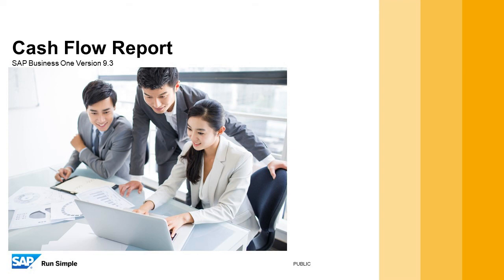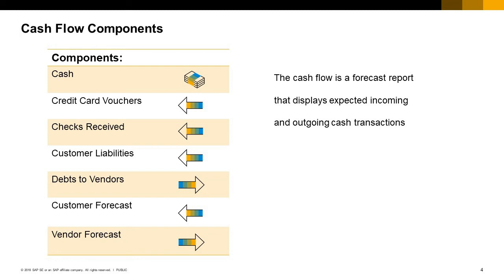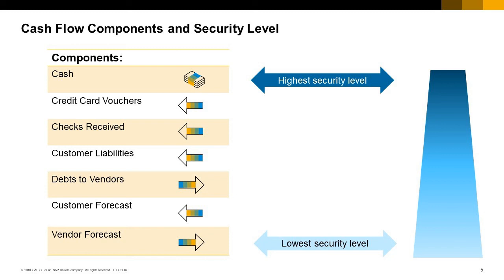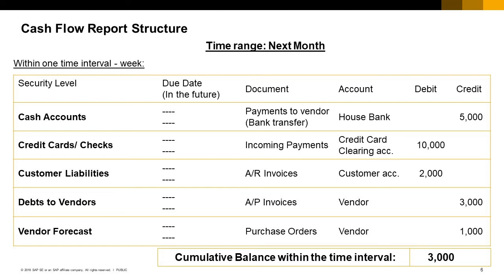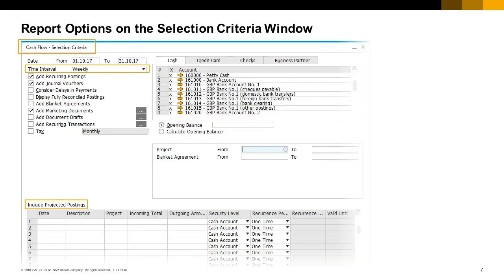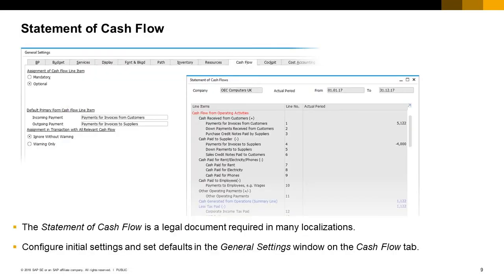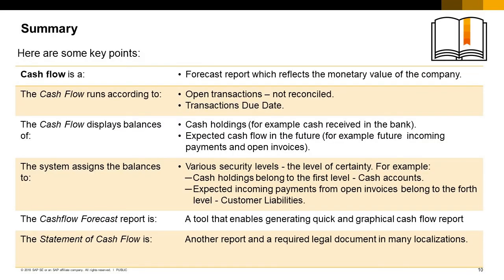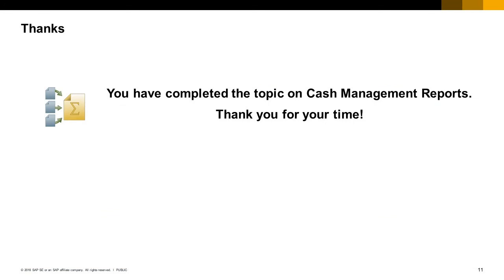TB1100-05-22 SAP Business One 9.3 - Cash Flow Report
Welcome to the Cash Flow report topic.

At the end of this topic, you will be able to:
- Generate the Cash Flow reports and interpret typical report data.
- Discuss the effect of standard processes in SAP Business One on the Cash Flow

Maria, the accountant at OEC computers, wants to better control their cash account balances and to forecast expected incoming and outgoing payments.
You introduce her to the Cash Flow and the Cashflow Forecast reports, which enable controlling of the monetary status of the company.

Cash flow is a forecast report –
You can find the Cash Flow report in the Financial Reports menu of the Financials module.
The report provides information about the liquidity of your business that goes beyond the scope of a profit and loss statement.
It displays the balance sheet accounts, which reflect the monetary value of the company.
The cash flow report in SAP Business One lists the totals and balances of both the accounts that represent cash holdings and the accounts that expect a cash flow in the future (either incoming or outgoing) for the time interval you have requested. In the image, you can see the list of these cash flow components.

A security level is the level of probability that the transaction will turn to cash (incoming and outgoing). The probability that a cash flow transaction can be expected varies considerably. For this reason, each component balance has a different security level.
- Look at the image. The cash flow components are ordered by security levels:
  - The most certain transactions are derived from cash accounts, such as bank accounts
  - Then the credit card vouchers and checks received
  - The next level is Customer Liabilities (e.g. AR Invoices) and Debts to Vendor (e.g. AP Invoices)
  - The lowest security level is the customer and vendor forecast. The customer and vendor forecasts represent the open documents, such as sales and purchasing orders and draft documents.

The Cash Flow runs according to:
- Open transactions – not reconciled (with the option to display fully reconciled postings).
- The transaction Due Date.
The Cash Flow is displayed according to:
- Time Intervals (days, weeks, months etc.)
- Security levels
The report lists all time intervals within the date range of the report. Each interval lists the expected transactions (in the future) according to their security level.
In the image, you can see an illustration of one time interval within the cashflow report.
Different transactions are displayed according to their security levels.
Note that there may be several transactions within a security level.

On the Cash Flow Selection Criteria window, you can add to the cash flow:
- Recurring transactions, which appear in green in the report
- Open journal vouchers, which are displayed in blue in the report
- Marketing documents that do not create journal entries, such as sales order and draft documents.
- You can also add approved blanket agreements to the report calculation.
In the Include Projected Postings table, specify future transactions that have not been recorded yet in SAP Business One, such as the purchase of a new car for the business, designated to be executed next month. The report displays the additional transactions in green.

Another way of presenting the company cash flow data is the Cash Flow Forecast report. This is a quick, easy to use, graphical tool that generates the report instantly.
Adjusting the time range or changing any configuration data will regenerate the report and graph on the spot.
The bar graph shows incoming amounts in blue and outgoing amounts in green. The line graph shows net and accumulated amounts.

The Statement of Cash Flow is another report and a legal document that is required by many localizations – just like the profit and loss statement and the balance sheet.
You need to configure initial settings on the General Settings window and set defaults for assigning transactions to relevant items in the Statement of Cash Flow.
For more details on how to configure the Statement of Cash Flow, refer to the online help.